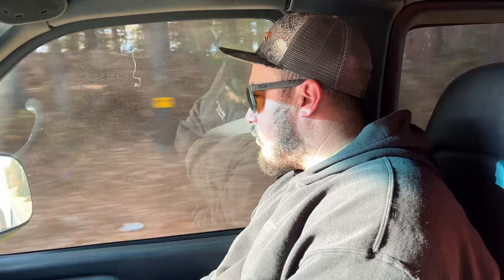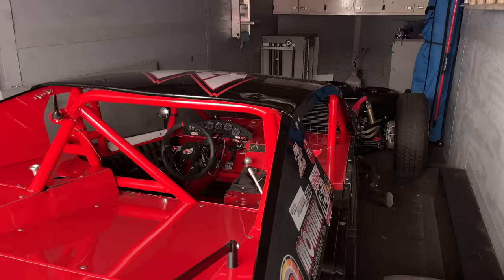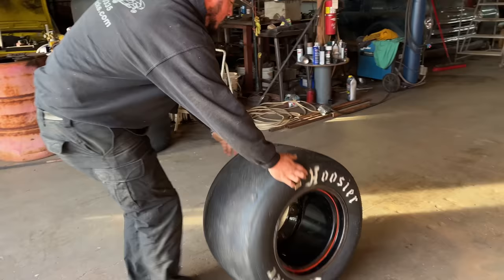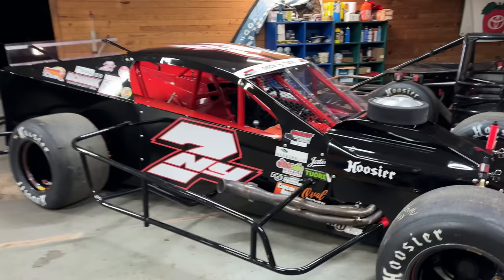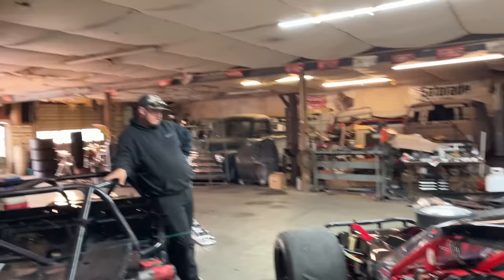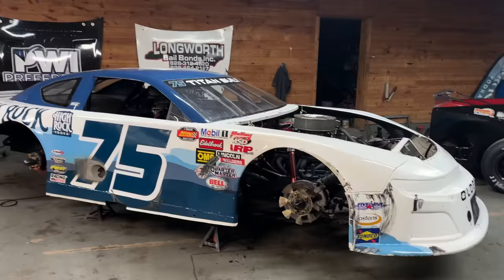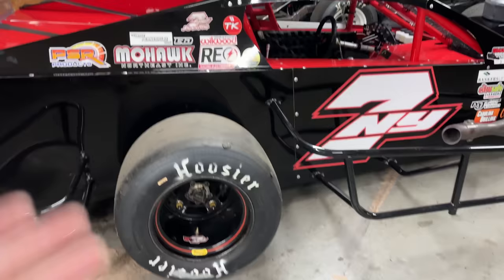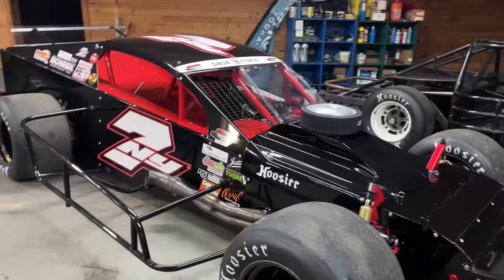We are going NASCAR modified racing! new toys in the shop at Huffman Racing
Landon and Seth pick up a NASCAR modified tour racecar and discuss the latest 2024 racing news at Huffman Racing!